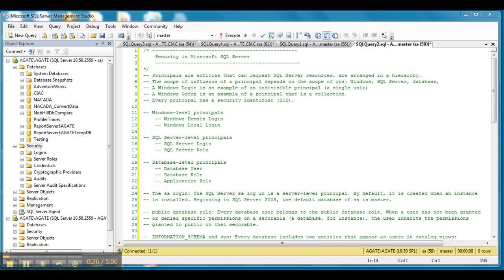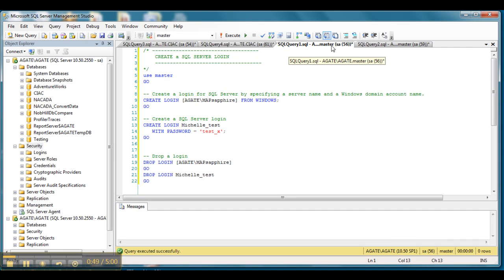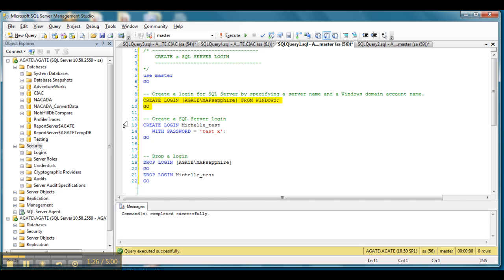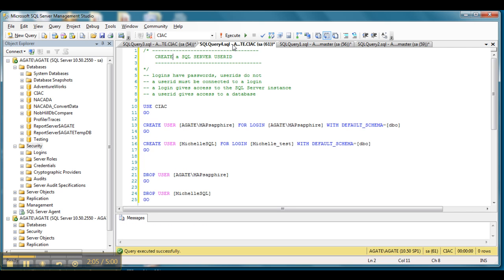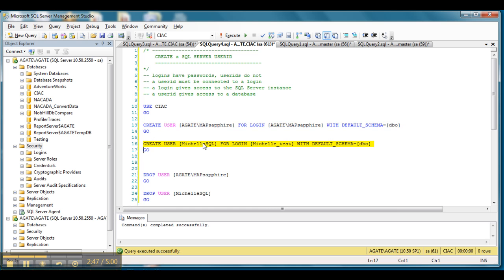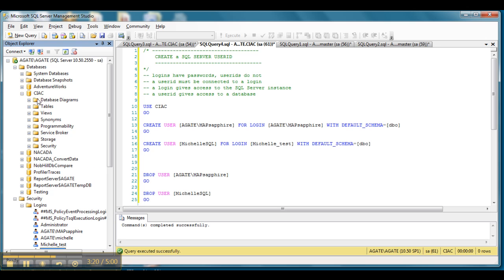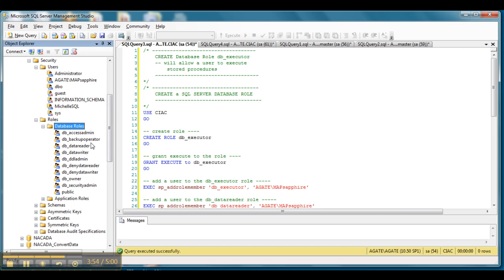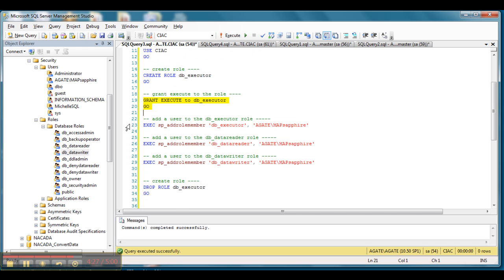10 SQL DBA Create Logins Userids Permissions Coach-in-a-Can(tm)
SQL Server security is made up of two levels of sign-in...SQL Server logins and SQL Server userids. Work with the Coach for the next 5 minutes while she explains about Windows and SQL Server logins and passwords, how they work, and how to set them up.